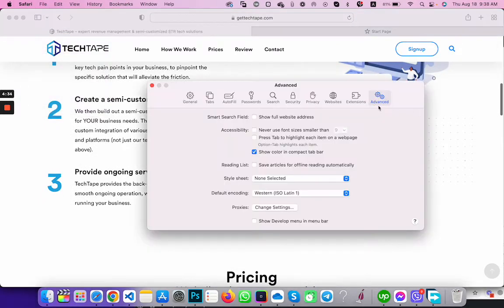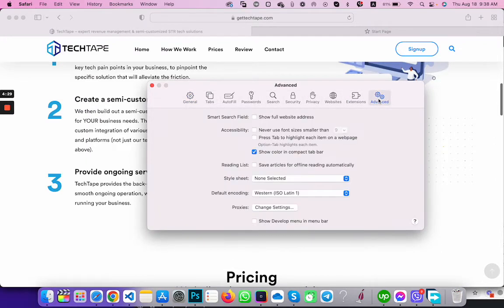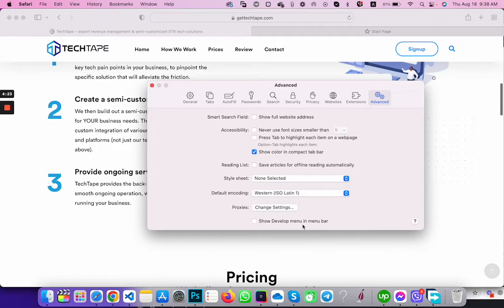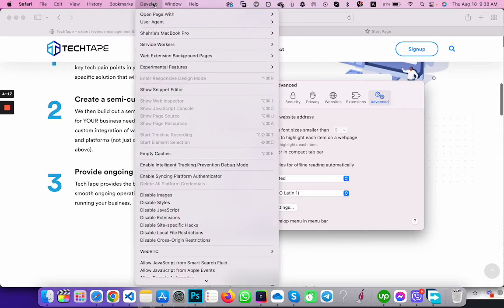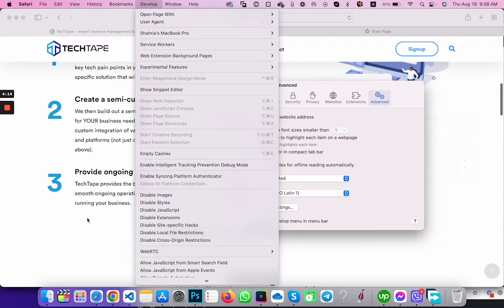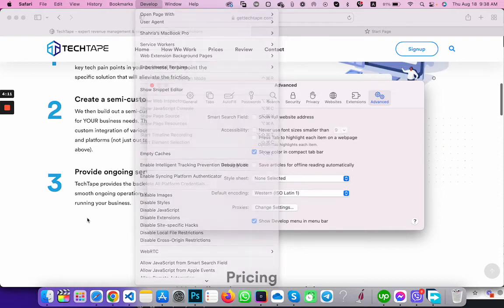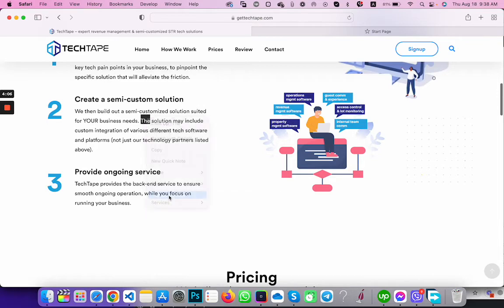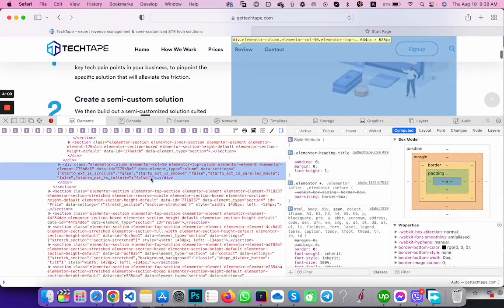How to use Inspect Element on MacBook Pro using the Safari browser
If you’re just getting started as a front-end developer or need to debug errors while testing web applications, Safari is likely in your list of browsers to check for compatibility. With this comes the need for a tool called Inspect Element.

Going beyond just checking the source code of a page, Inspect Element lets you view everything going on behind the scenes of a webpage. You can see the HTML, style sheets, media, and other elements, all in one spot. Here’s how to use Inspect Element on Mac.

Step 1: Open Safari and click Safari - Preferences from the menu bar.

Step 2: Select the Advanced tab.

Step 3: Check the box for Show Develop menu in menu bar.

- Right-click any part of the page and choose Inspect Element. Right-clicking a specific page element will open that element in the inspector view.
- Choose Develop - Show Web Inspector from the top menu bar.
- Use the shortcut command-option-I.